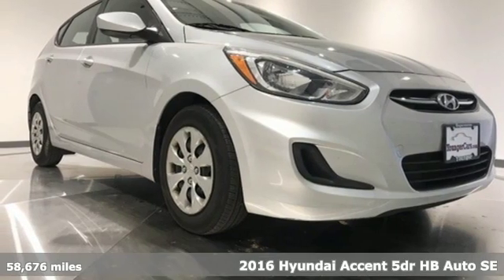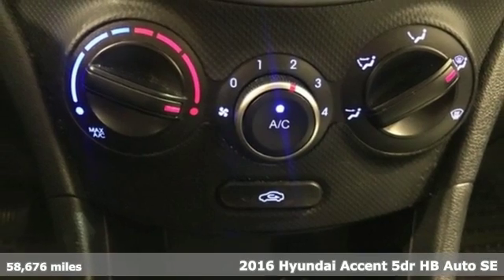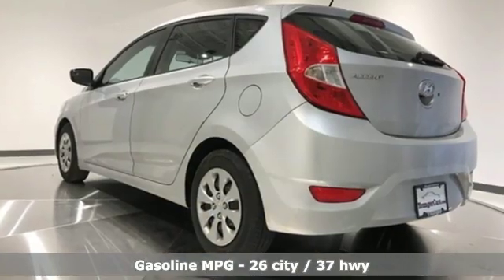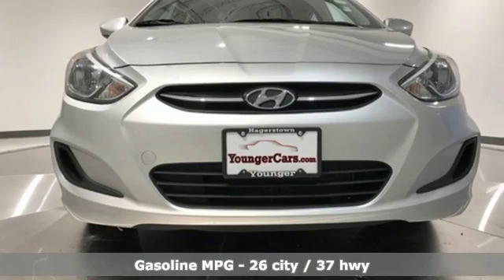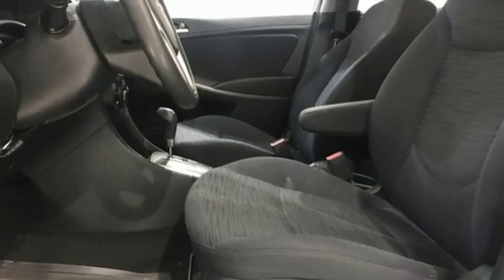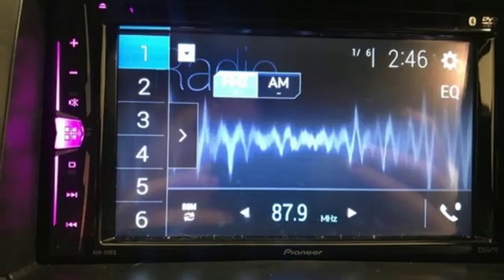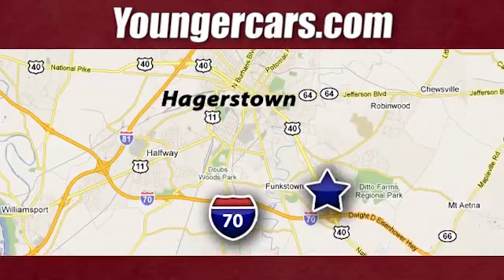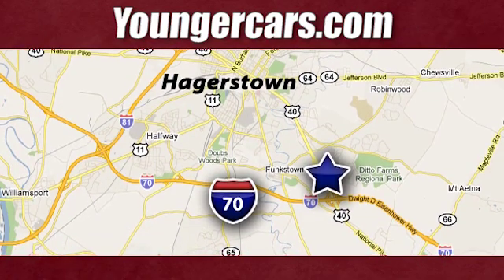Used 2016 Hyundai Accent Frederick MD Hagerstown, WV #7633201 - SOLD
Year: 2016
Make: Hyundai
Model: Accent
Trim: SE
Engine: 1.6L I4 DGI DOHC 16V
Transmission: 6-Speed Automatic with Shiftronic
Color: Silver
Interior: black
Mileage: 58676
Stock #: 7633201
VIN: KMHCT5AE7GU274855
26/37 City/Highway MPGbrbrInternet Value Pricing...brbrOur Internet Value Pricing Mission at Younger Toyota Scion is to present Value Pricing to all of our customers.brbrPreowned Internet Pricing is achieved by polling over 70,000 pre-owned websites hourly. This ensures that every one of our customers receives real-time Value Pricing on every pre-owned vehicle we sell.brbrWe do not artificially inflate our preowned prices in the hopes of winning a negotiating contest with our customers!brbrWe do not play pricing games. After being in business for 42 years, we realized that Internet Value Pricing is by far the best approach for our customers.brbrAwards:br * 2016 KBB.com 5-Year Cost to Own Awards

Be One!

Address:
1945 Dual Highway